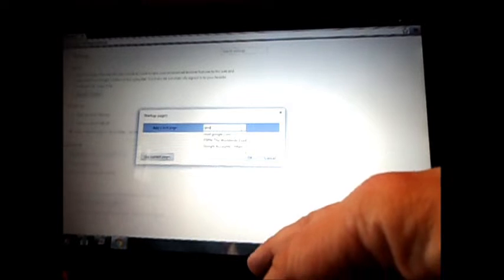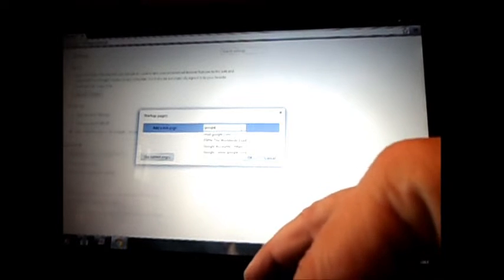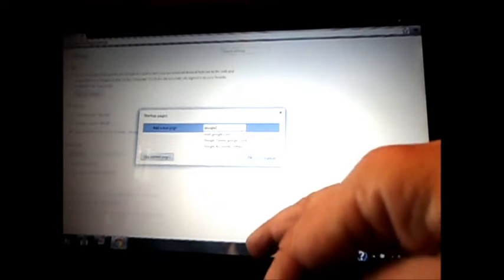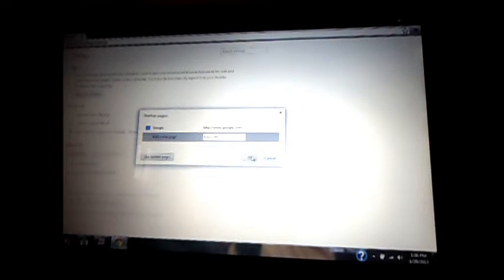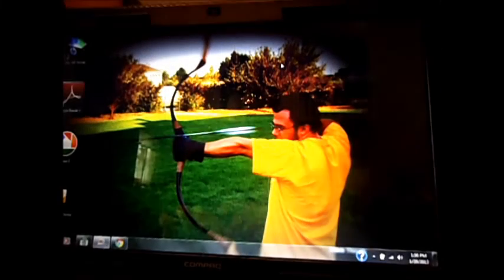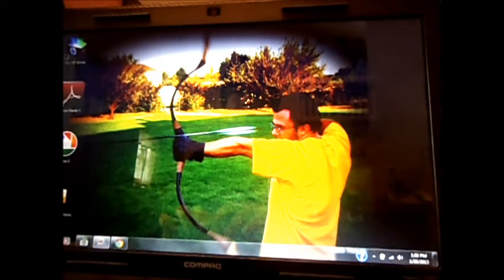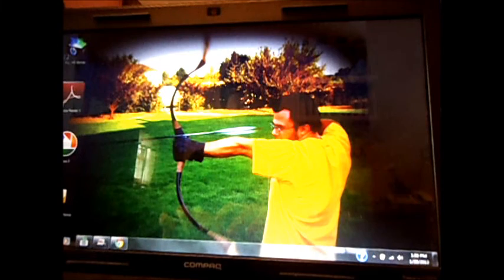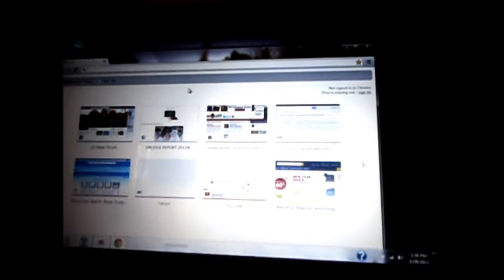Conduit browser malware removal on Chrome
My browser was hijacked by a Malware browser called Conduit search.com
Difficult removal if you don't know specifically how. Hope this helps.